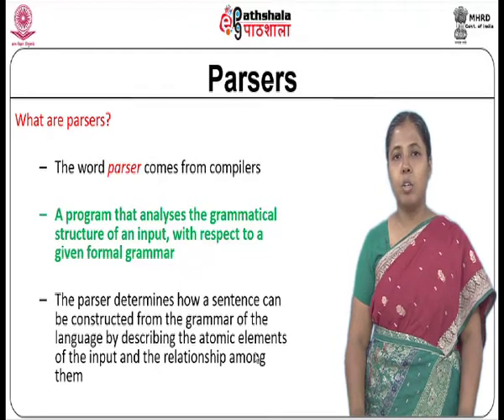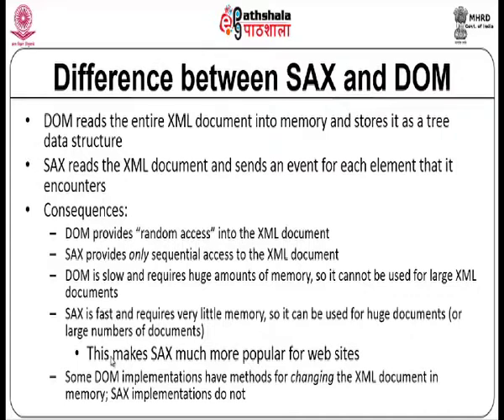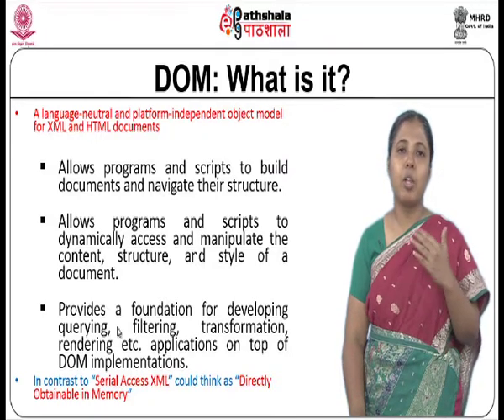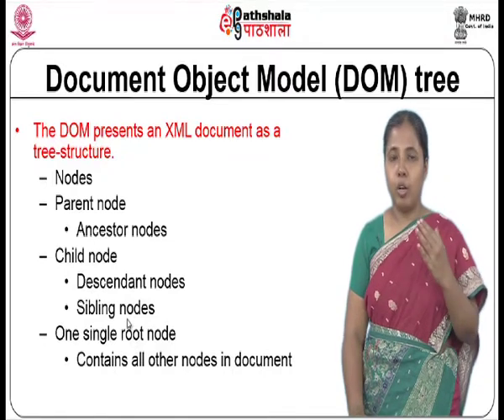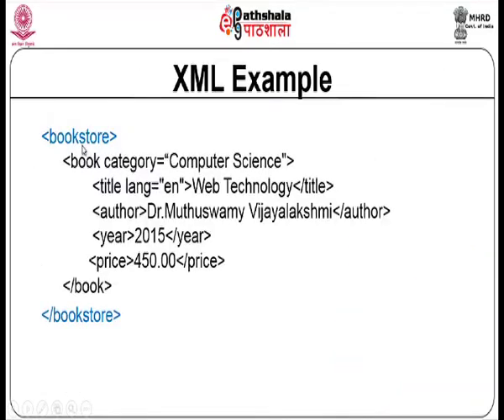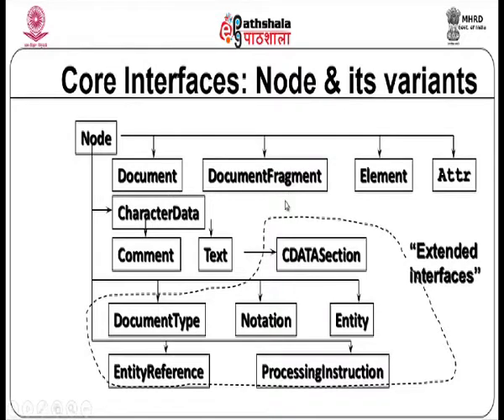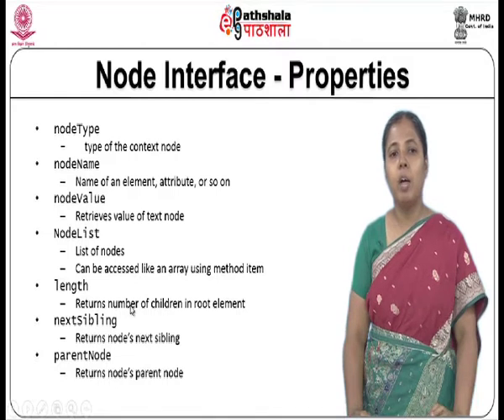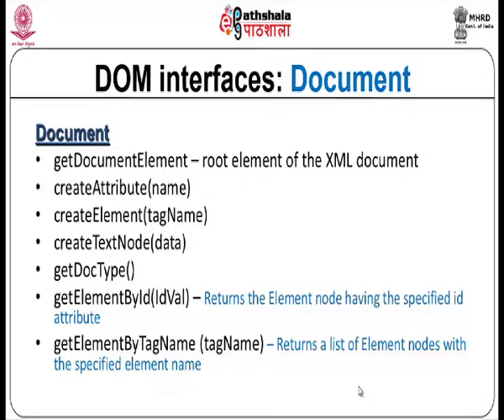XML DOM (CH-10)